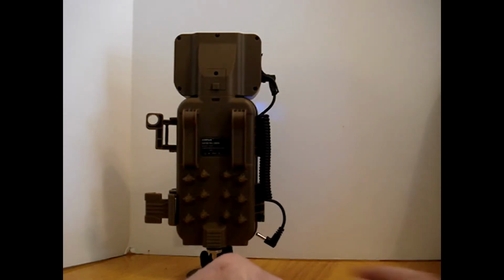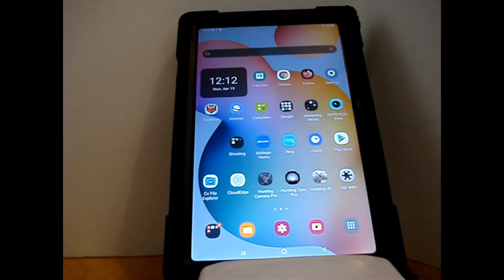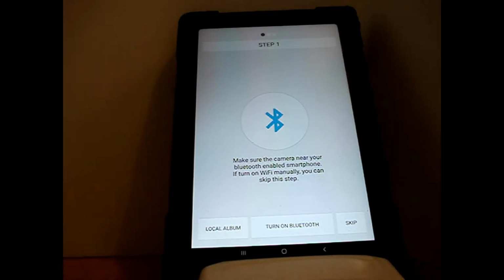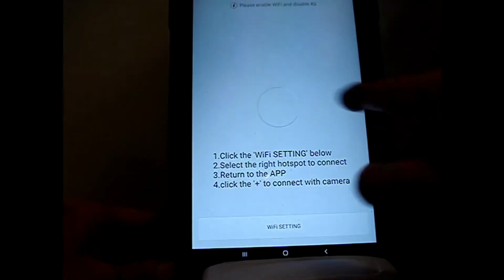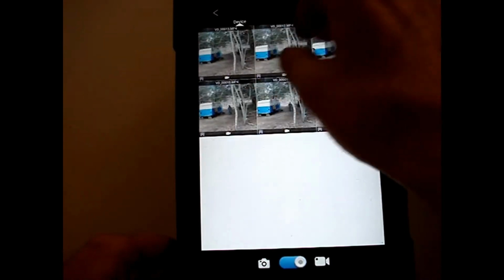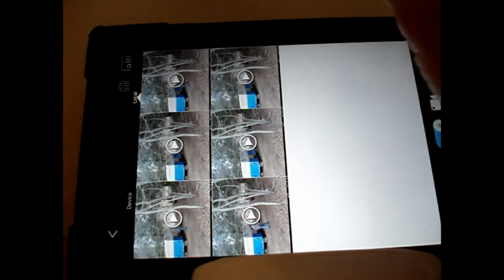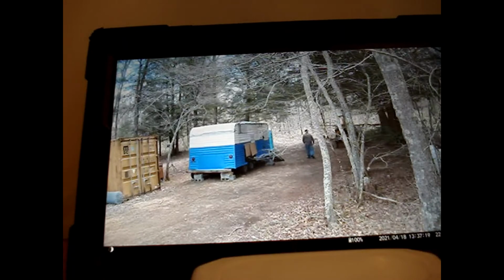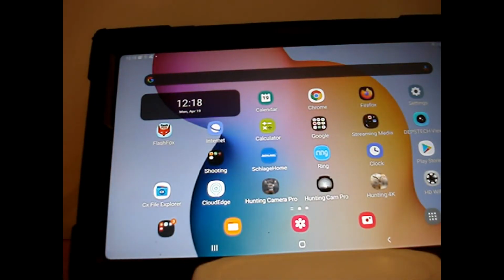Campark T200 Trail Camera Review, Setup 2021 | Campark Solar Power Trail Camera 30MP 4K Instructions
I bought this camera for a hunting property I won’t be able to get to often to check the Camera and make sure the batteries are good. As a test run I put it in one of my pastures for the last week to see what it can do. This picture was taken with only the use of the solar panel I haven’t even put batteries in it yet. The picture quality is great as those deer are probably 50+ feet away. As u can see from the picture the battery is still at 100% after hundred pictures or more. I have other Campark cameras and they have worked as well and often times better than my cameras from bigger names. I would highly recommend Campark cameras and if you have a place where u can’t get out often to make sure batteries are still good this is the camera for you.

Campark Solar Power Trail Camera 30MP 4K Native WiFi Bluetooth Game Camera with Night Vision Motion Activated Waterproof Wildlife Camera

Take a look at the community tab where we update our shocking deals to find yourself a camera at a great price